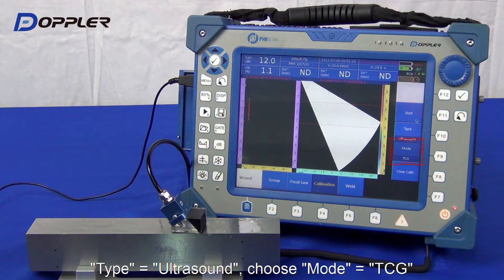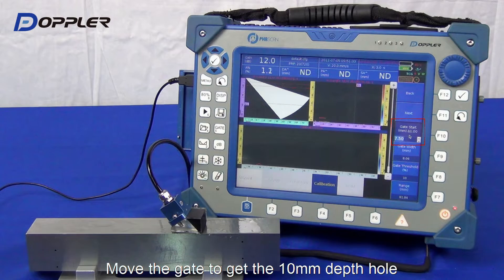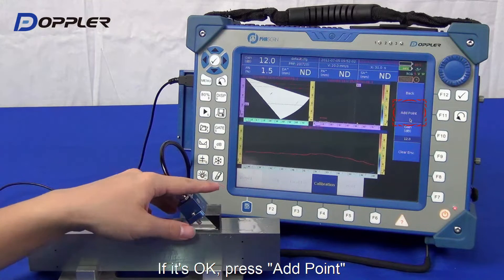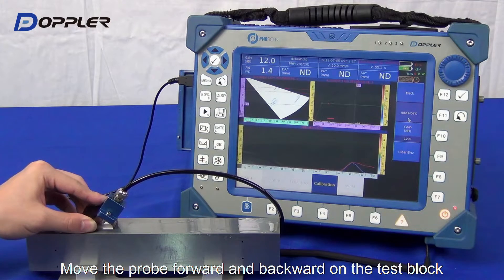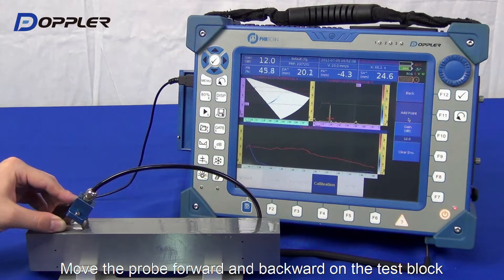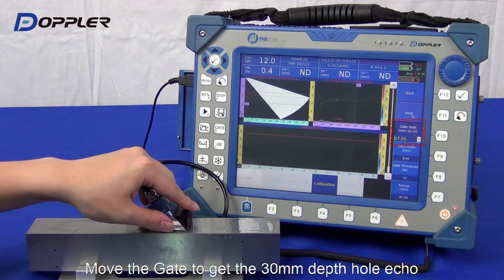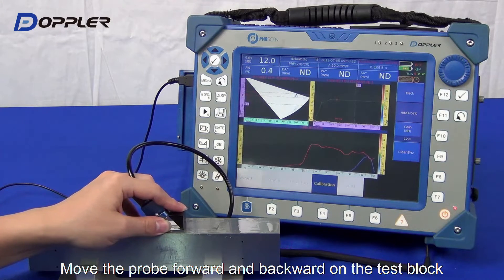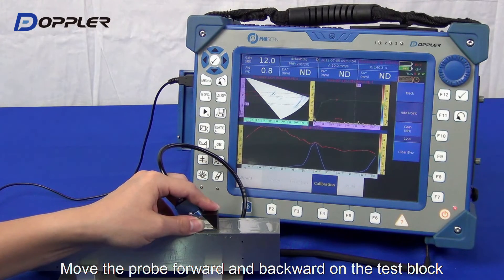Doppler Phascan : Part5 TCG Calibration